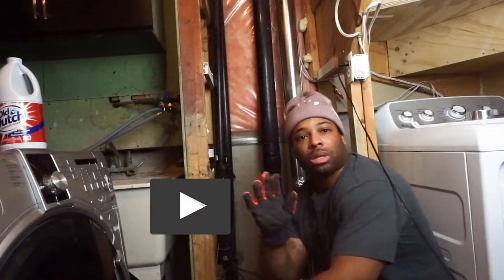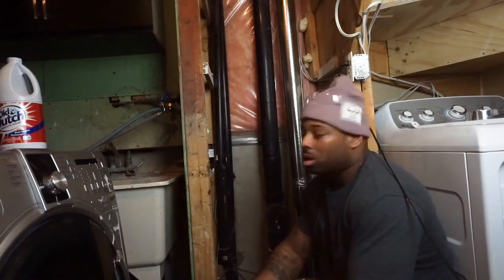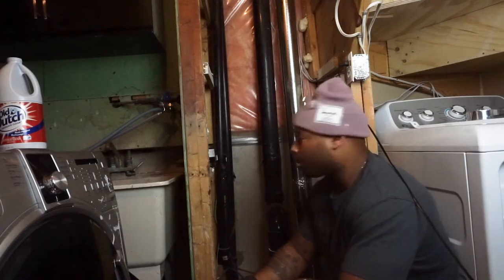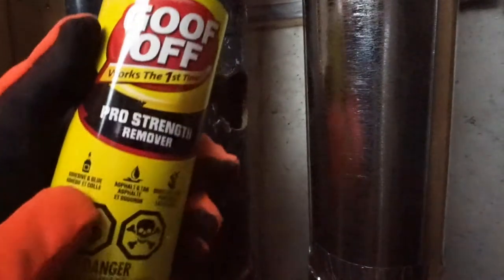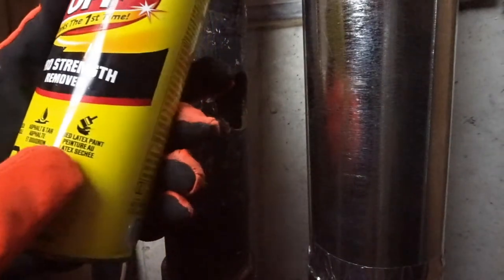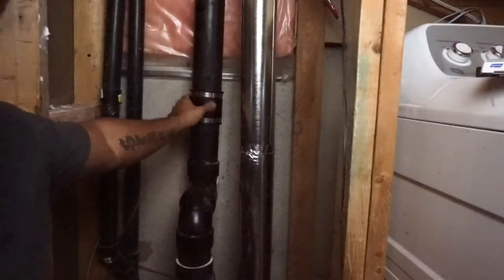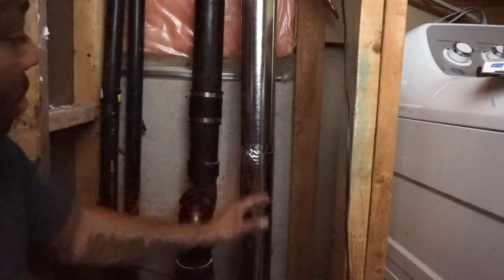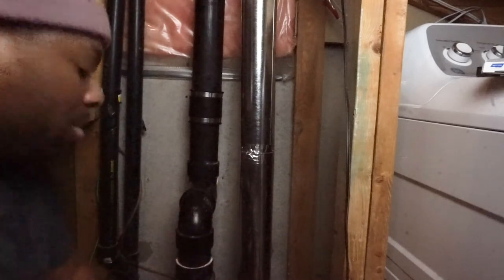HOW TO REPAIR HOLE IN ABS MAIN STACK PIPE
In this video I'll show you a typical botched plumbing job at a clients home. They were inhaling sewage fumes since they moved in and were unaware their pipe had a massive hole.

Instagram Creative Edge Renos
Materials
Pro-Connect Flexible Coupling 3
Goof Off Pro Strength Remover 177ml (6oz)
DEWALT 20V MAX Lithium-Ion Cordless Reciprocating Saw (Tool-Only)